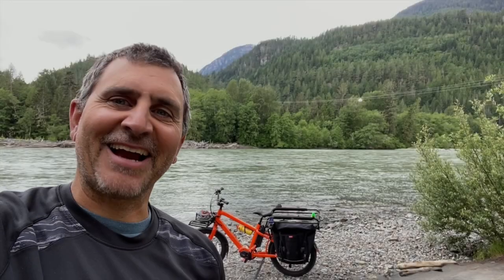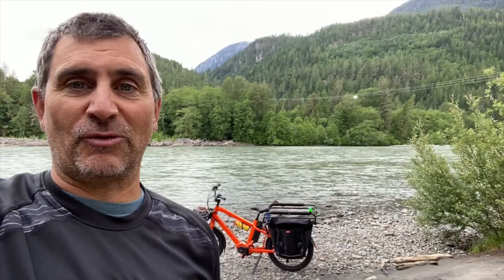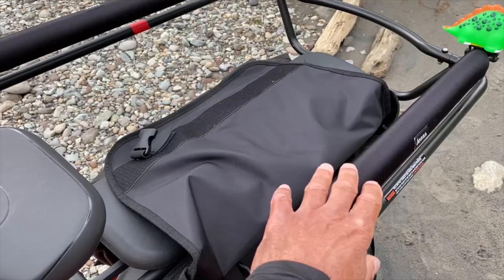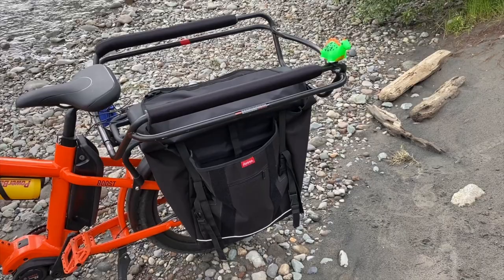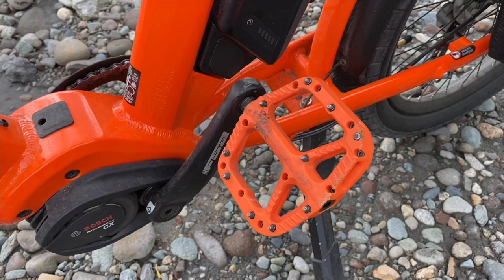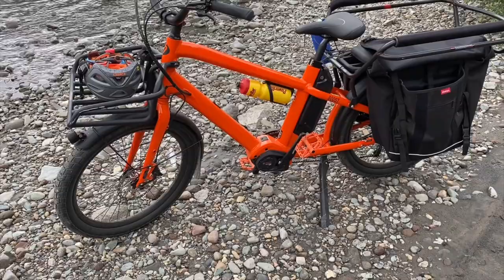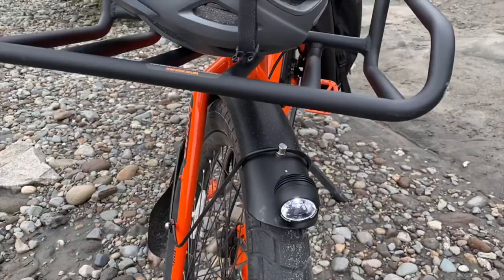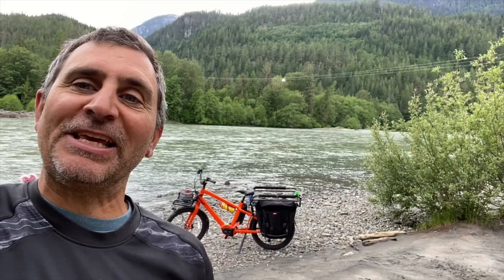Benno E Boost E-Bike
Dave Norona talks about the NEW Benno E Boost E-Bike and Why he and his family love it so much!